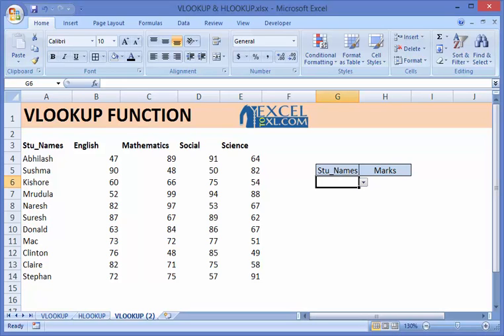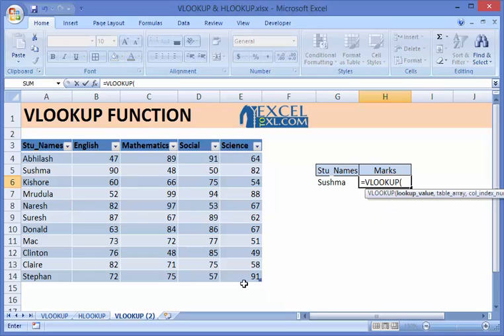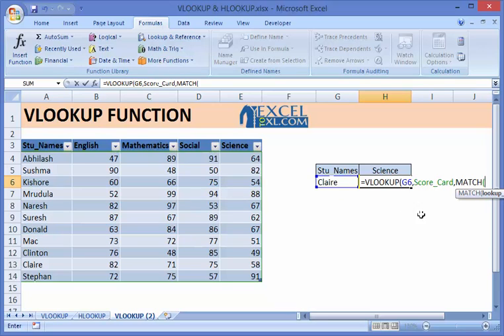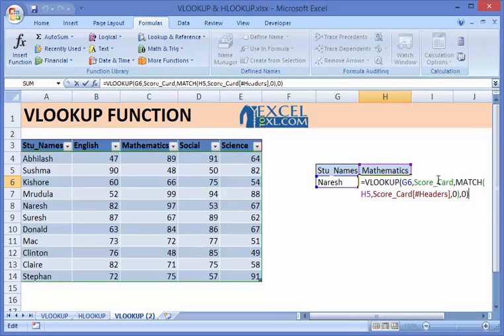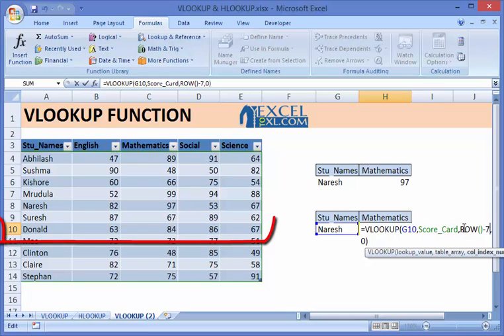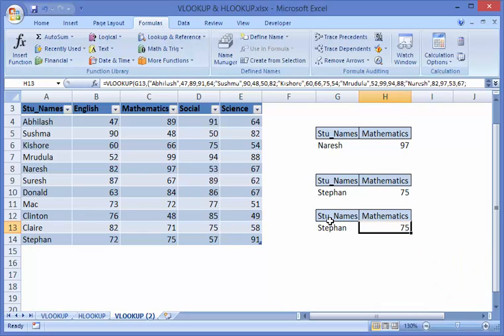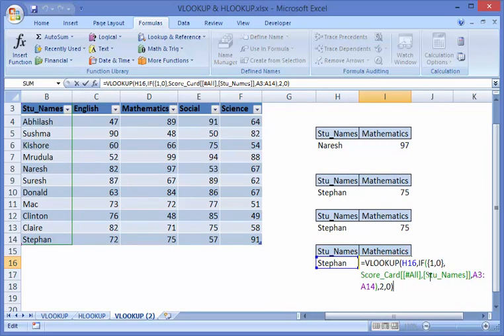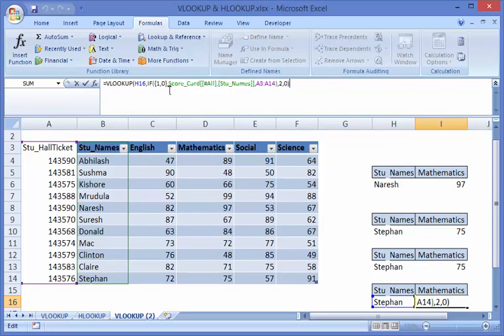vlookup 2nd series advanced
In this video, you will be learning how to

1. How to insert a database to vlookup?
2. How to make a normal range to a dynamic range?
3. About Table and its Features?
4. How to use Dynamic colu_index num in VLOOKUP?
5. Importance of ROW() and COLUMN() in VLOOKUP?
6. How to embed source table in VLOOKUP?
7. What is MATCH function in Excel?
8. How to Make Dynamic Usage of Colu_Index Num?
9. How to Use MATCH function in VLOOKUP?

if you have any doubts, please leave a comment here.